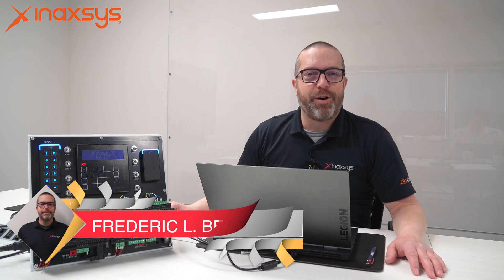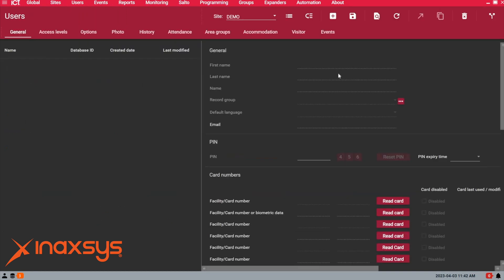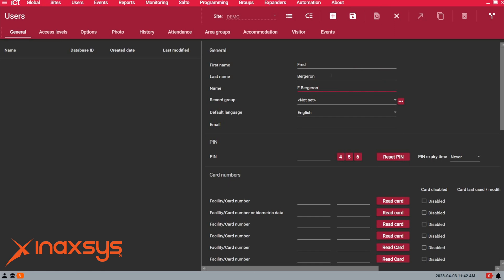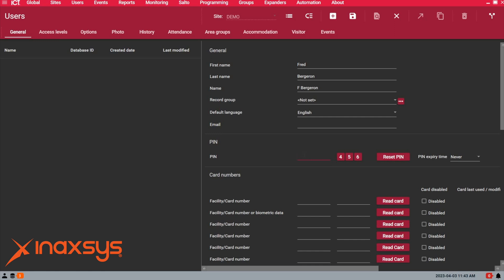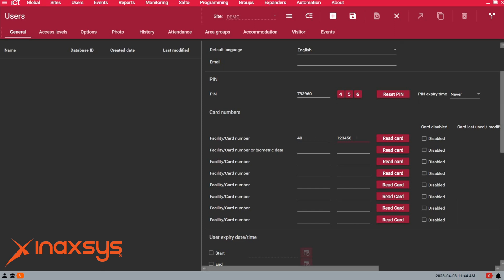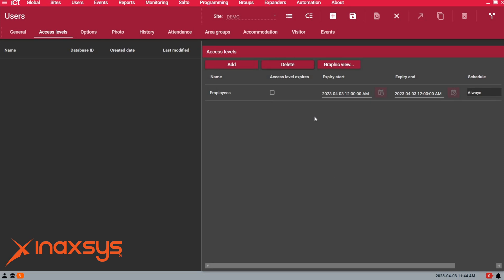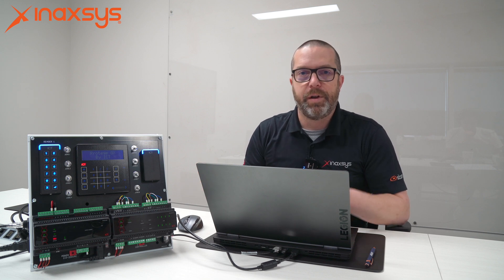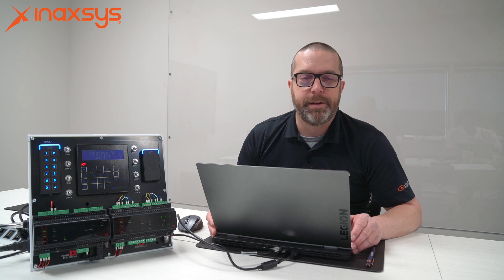How to Add a User in Protege GX: Step-by-Step Guide with Frederic L. Bergeron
Are you struggling with adding new users to your Protege GX access control system? In this video, Frederic L. Bergeron, Director of Technical Support at Inaxsys, shares his expertise on how to add a user in ICT Protege GX. He provides a comprehensive, step-by-step guide that covers everything from creating a new user profile to assigning access levels and credentials. Whether you're a beginner or an experienced user, this video will help you streamline the user management process and optimize your security system. So, grab your notepad and follow along with Frederic as he demonstrates how to add a user in Protege GX.